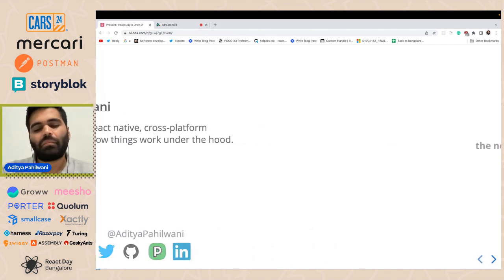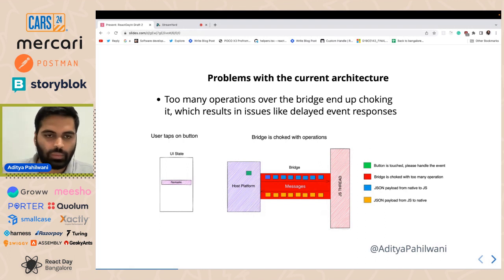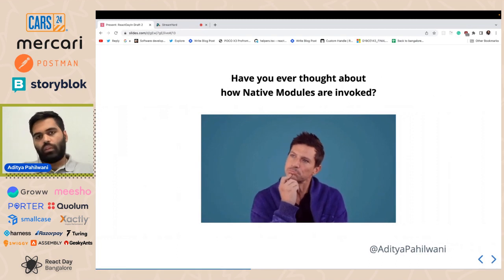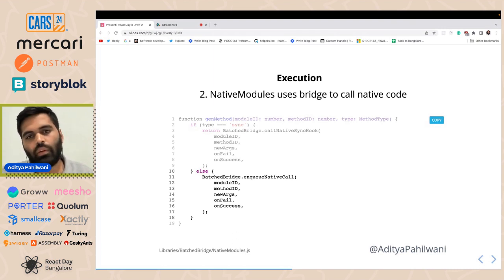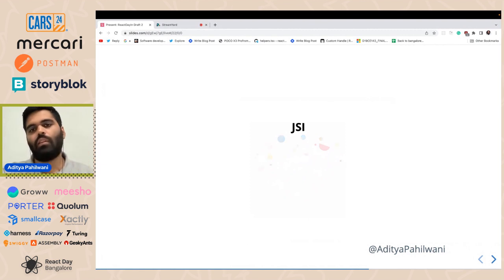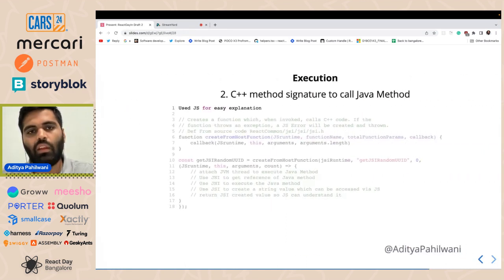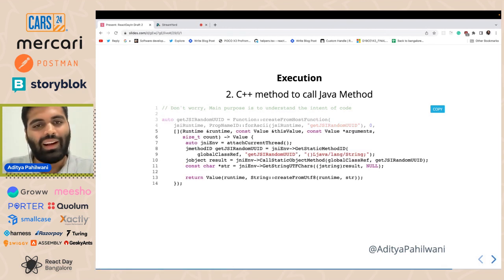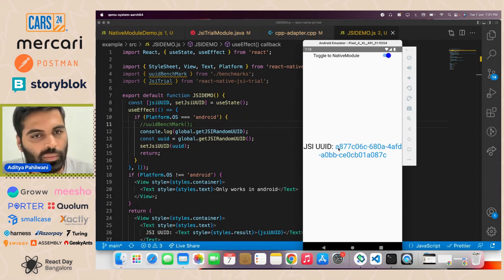Trying to understand new architecture of react-native with JSI by Aditya Pahilwani